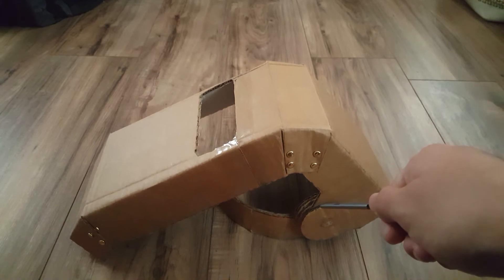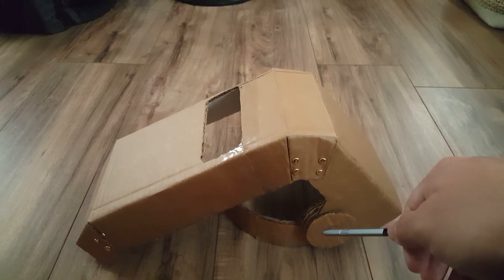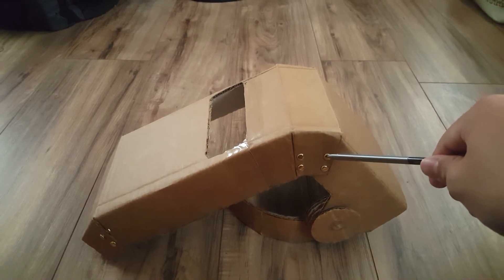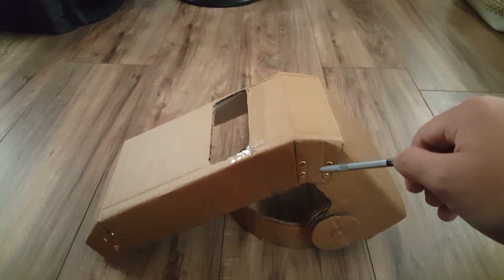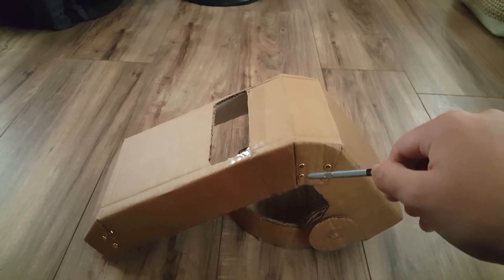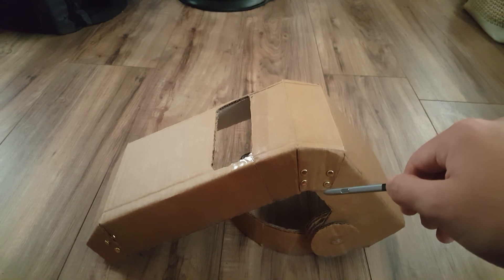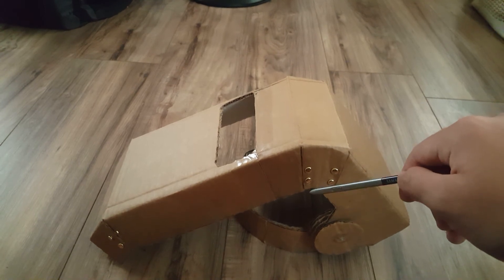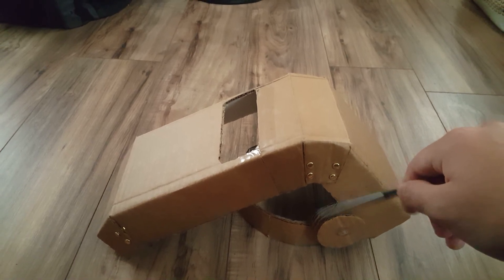Josue Cardboard Welding Mask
Cardboard Welding Mask Project, 2nd period Manufacturing/Welding, OHHS Engineering & Welding, 2020